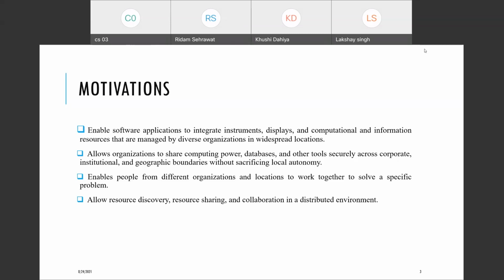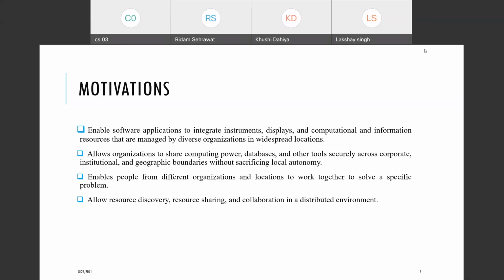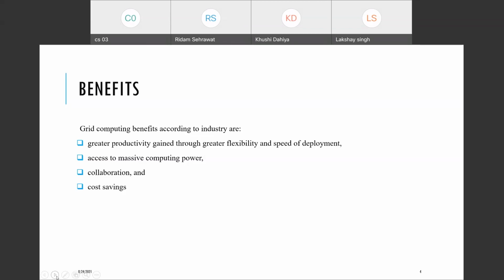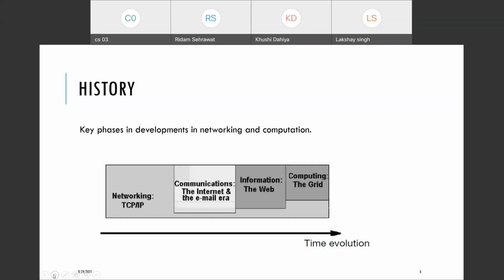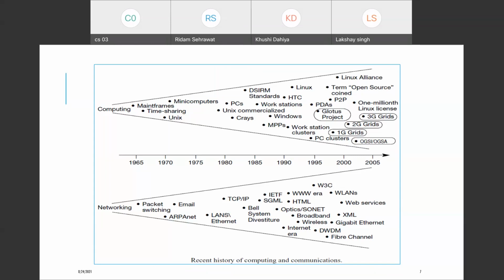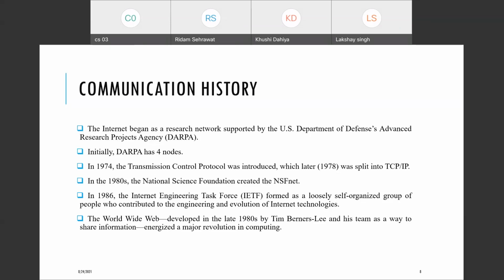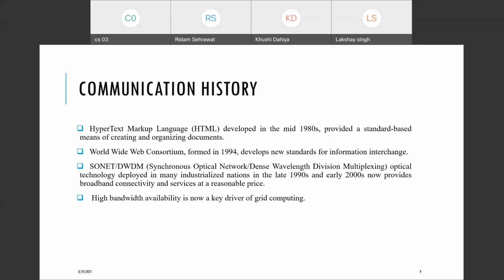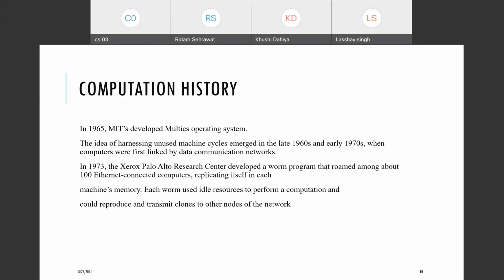GRID COMPUTING 20210824 0410 1